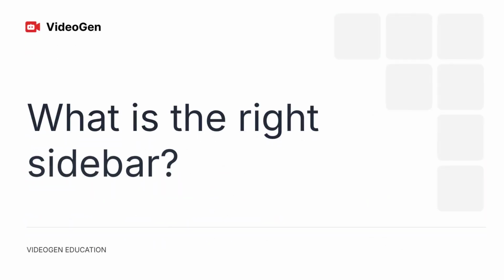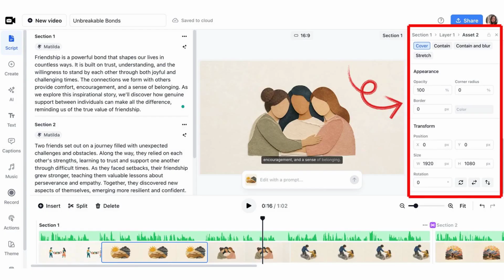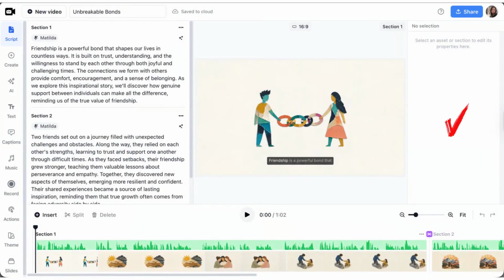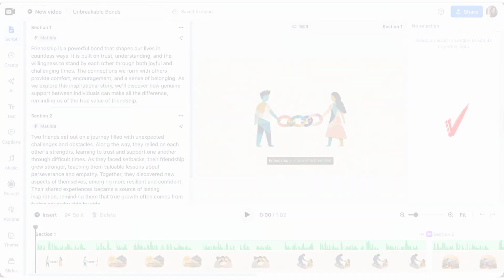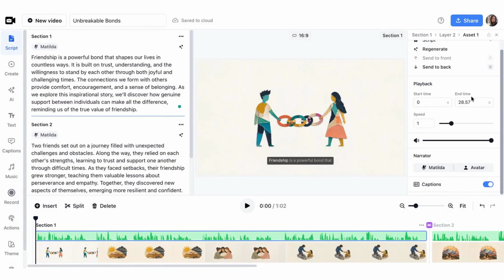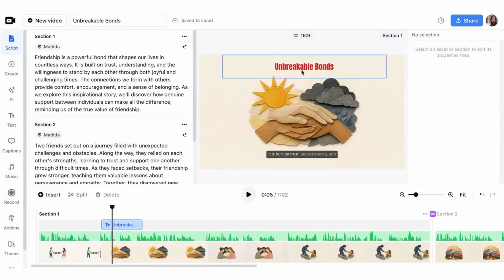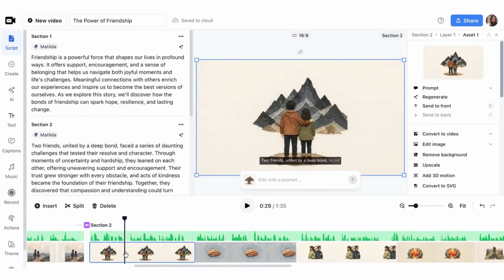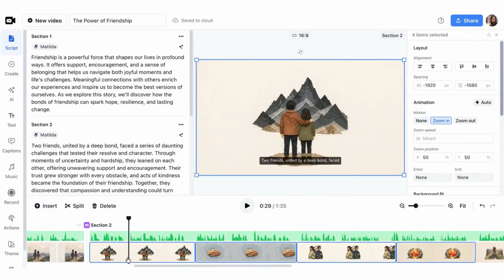How to Edit Text, Images & Captions in VideoGen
Learn how to use the Right Sidebar in VideoGen to edit sections, manage assets, and control your video settings more efficiently.

In this tutorial, we’ll walk through how the sidebar changes based on your selection and how to use it to speed up your editing workflow.

What you’ll learn:
• How the Right Sidebar works
• Editing sections and layers
• Adjusting text, images, videos, and captions
• Using contextual controls
• Faster editing workflows in VideoGen